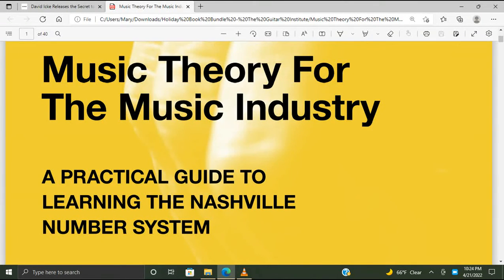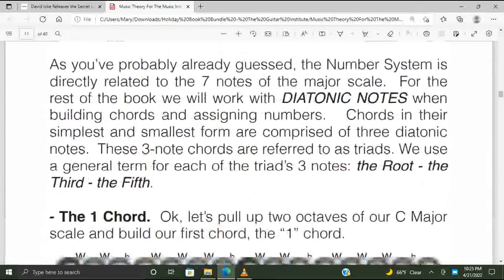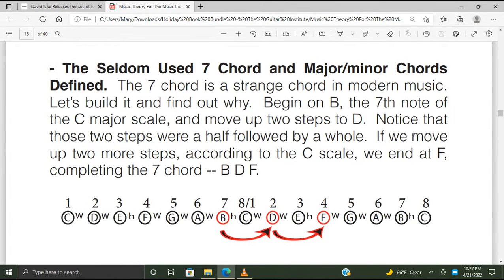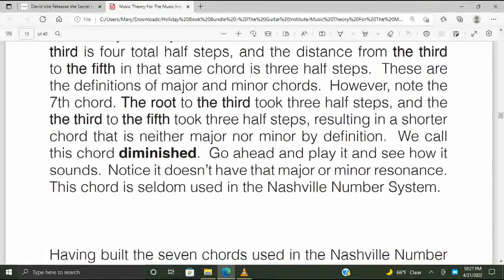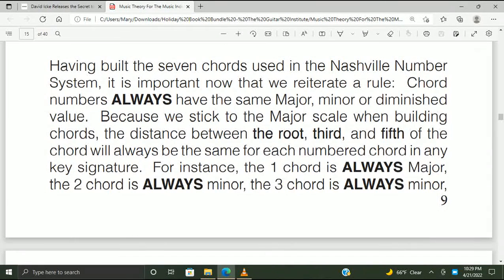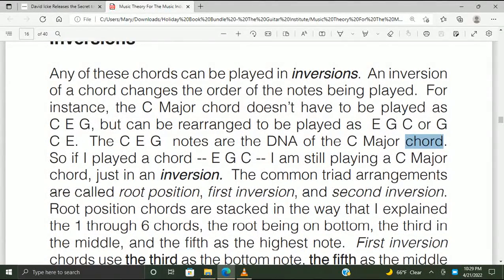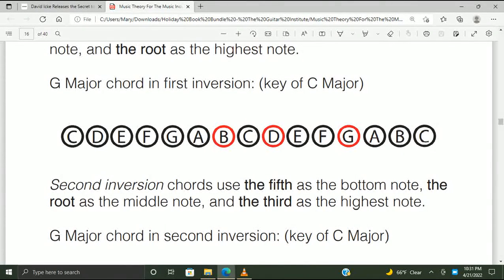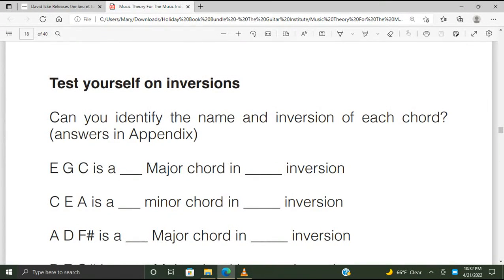MaryD Play's 04/21/2022 Diminished Chords in Music Theory Lessons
In this video, I'm documenting my progression of the guitar/music lessons offered by Jeffrey Kunde

Instrument: None

Recorded on 04/21/2022 and Edited on 04/21/2022